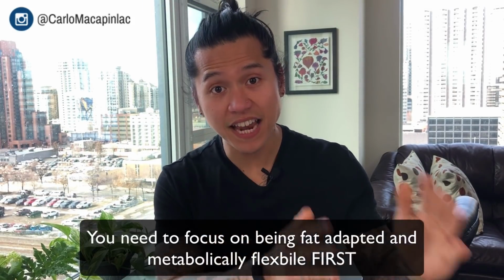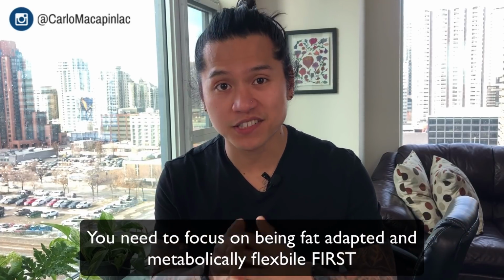#1 Absolute Best Intermittent Fasting Schedule For WEIGHT LOSS (FOLLOW THIS!)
In this video, I’m going to show you the best intermittent fasting schedule for weight loss.
➡ Lose all your stubborn fat and fit better in your clothes WITHOUT depriving yourself or wasting hours at the gym. Get the Fat Loss Accelerator here:

This is the best intermittent fasting tips and tricks to achieve your own intermittent fasting fat loss and the best intermittent fasting results.

I’m gonna give you intermittent fasting hacks, how to intermittent fast to achieve intermittent fasting weight loss, as well as  intermittent fasting benefits.

If you’ve ever wondered how to lose weight fast and how to lose weight with intermittent fasting, this video will show you intermittent fasting for beginners so you can have your own intermittent fasting transformation and take an intermittent fasting before and after.

Also, if you want to join a community of busy professionals just like you, I have a secret society Facebook Group where I share awesome fat loss advice for busy professionals.